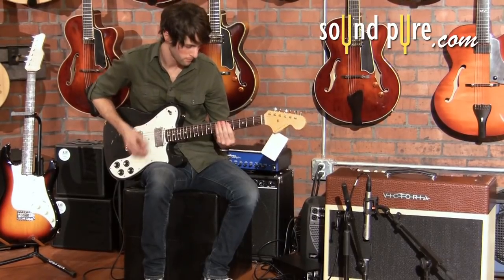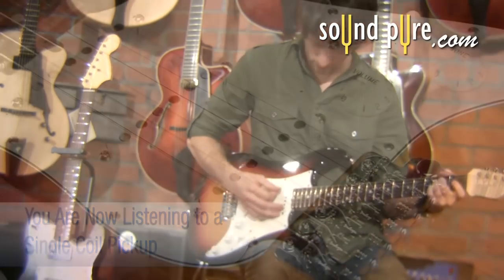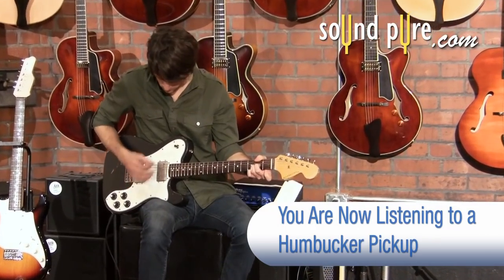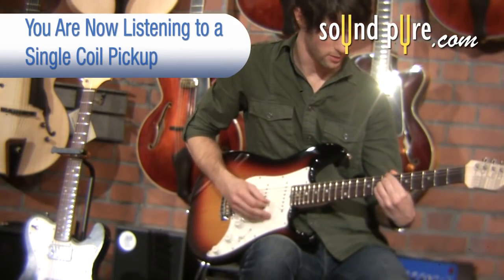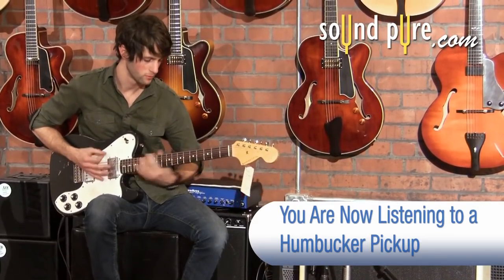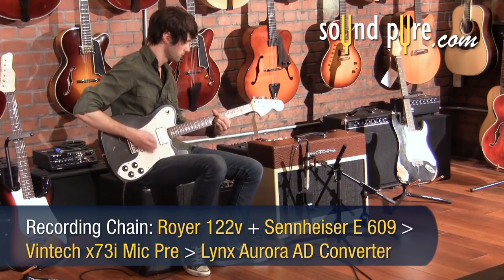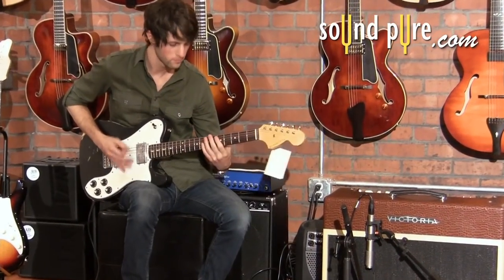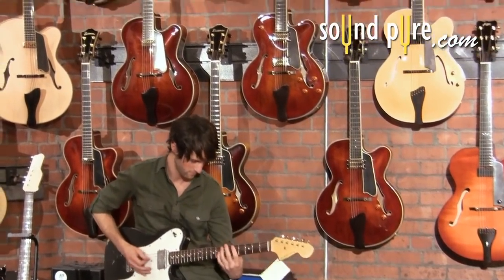Single Coil Pickups vs. Humbucker pickups in Electric Guitars Demo Video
Humbucker vs. Single Coil pickup comparison in this Electric Guitar demonstration video. Using the Tyler Studio Elite Retro guitar, with the JTS2 Hot Laura Single Coil Pickups, and the Nash T-72 DLX, with the Fender Wide Range Dual Humbucker Pickups, we will demonstrate the tonal and practical differences between these two pickups and show the amazing sound you can achieve from each type. Many Single Coil Pickups will be a little noisy when they are played at higher amplifier volumes or played with a lighter touch. The result you get is a slight hum. The single coil is bright and present and in strat style guitars has a bell-like quality. For a thicker overall sound and to rid yourself of most background hum, then you may be interested in the humbucker pickups. Humbuckers can be used in the same style music as single coil pickups, they just give off more bass and tonal qualities. The middle and bass frequencies are different from a single coil, and that will be the first difference you recognize.